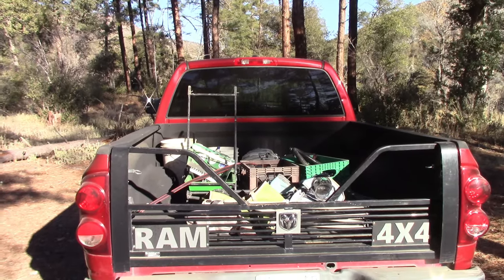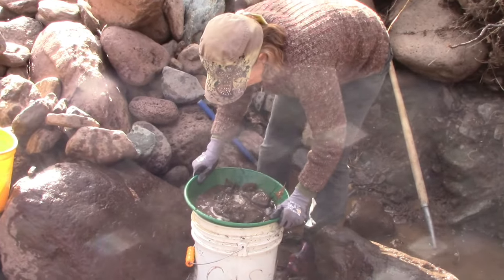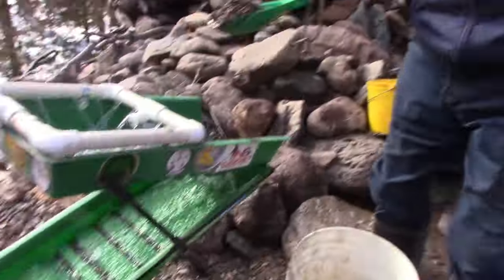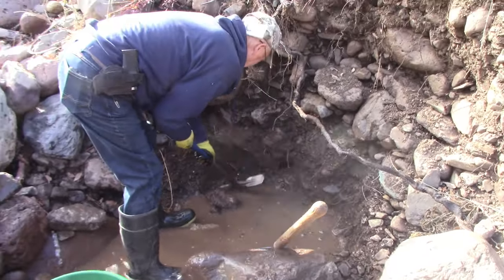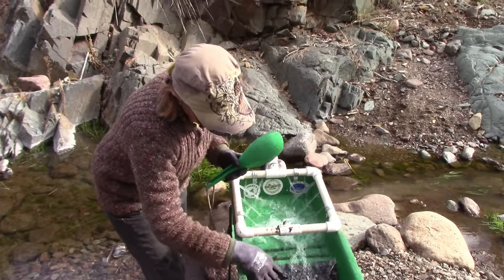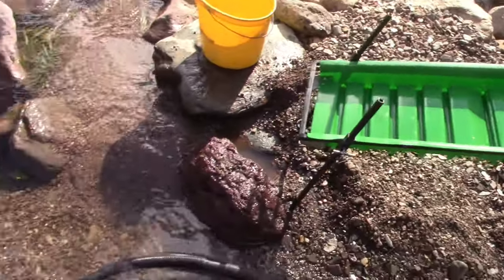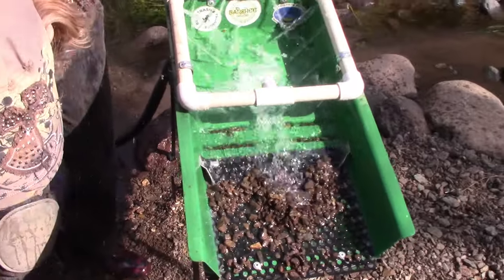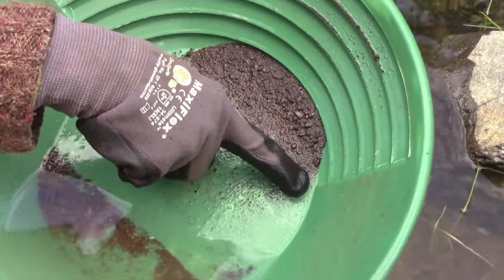Geobanker Strikes Gold in the Majestic Bradshaw Mountains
We finally get the time and a little water so we can prospect in the  Bradshaw Mountains.

STICKER TRADE OR SHIP TO:
               Chuck Gentles